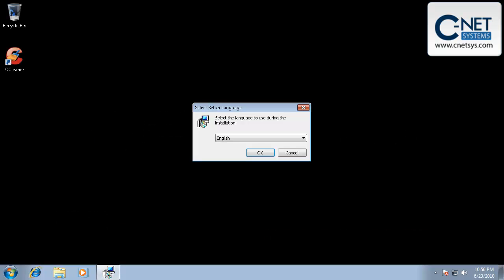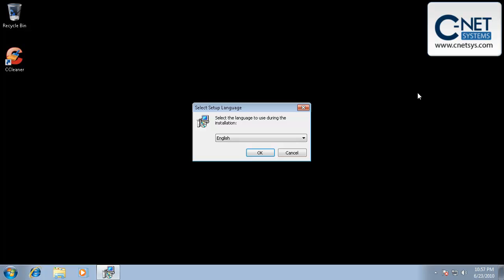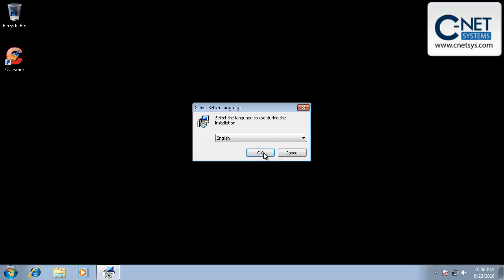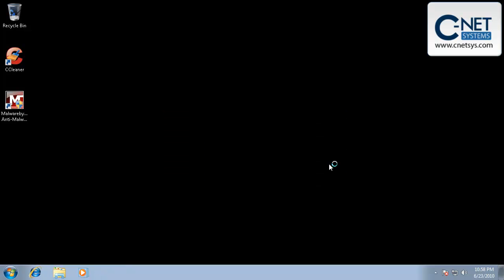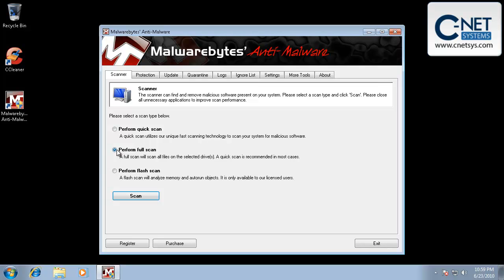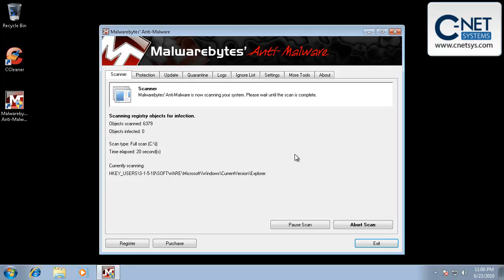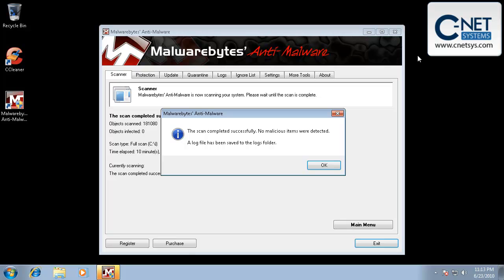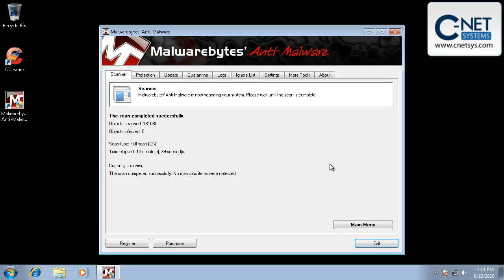Remove Spyware With Malwarebytes - Setup and Scanning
This Video goes through the installation, setup and scanning of your computer with Malwarebytes. Remove adware and spyware to help speed up your PC.